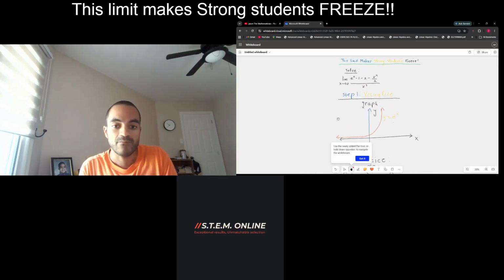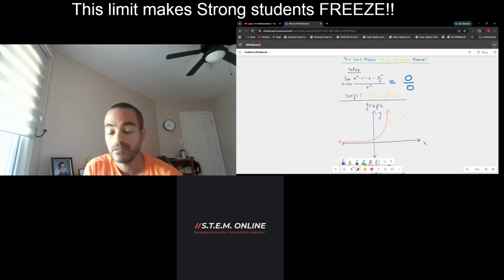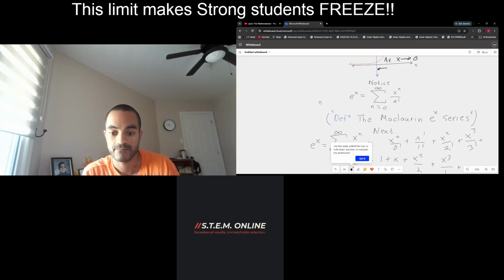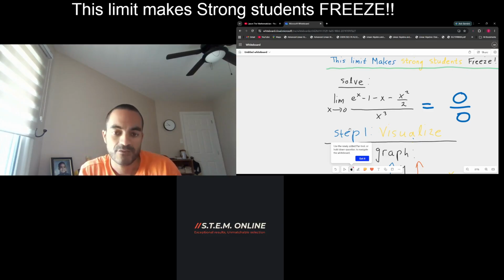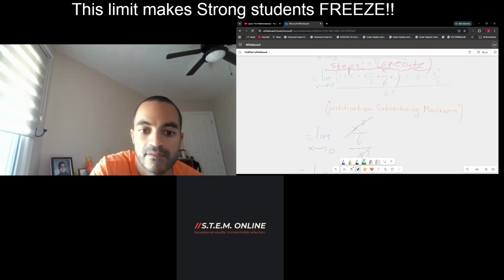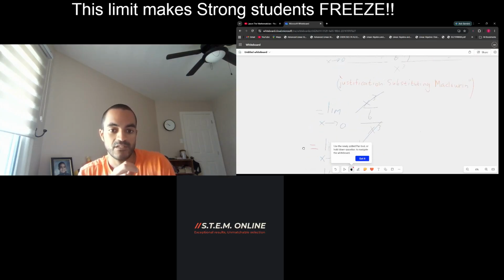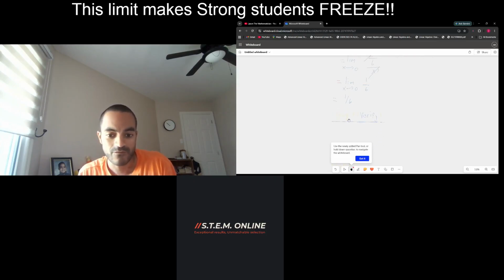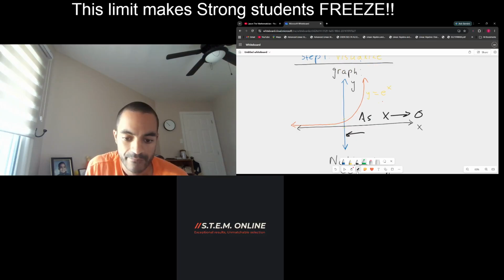This 0/0 Limit Makes Strong Students Freeze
Most students do not freeze on this limit because they are bad at Calculus.

They freeze because direct substitution gives (0/0), and then they do not know what to do next.

In this video, we solve one specific hard Calculus problem:

\lim_{x\to0}
\frac{e^x-1-x-\frac{x^2}{2}}{x^3}.

## Problem

Evaluate:

\lim_{x\to0}
\frac{e^x-1-x-\frac{x^2}{2}}{x^3}.

This is a classic hard Calculus exam problem because plugging in (x=0) gives the indeterminate form:

\frac00.

But the real issue is not the (0/0).

The real issue is hidden cancellation.

## Struggle

Many students understand Calculus in class, but freeze when the midterm or final exam question looks unfamiliar.

They try random algebra.

They try simplifying.

They may even think about L’Hôpital’s Rule.

But this problem is really asking one question:

What is the first nonzero term that survives?

That is the key.

When a hard limit has subtraction, cancellation, and powers of (x), the problem is often not about working harder.

It is about seeing structure faster.

## Solution

Visualize:

Near (x=0), the function (e^x) can be approximated by its Maclaurin expansion.

Model:

The numerator

is designed to cancel the constant term, the linear term, and the quadratic term.

So the first surviving term controls the limit.

Execute:

Since

we subtract:

1+x+\frac{x^2}{2}.

Everything cancels until the cubic term remains.

So the numerator behaves like:

\frac{x^3}{6}.

Dividing by (x^3), we get:

\boxed{\frac16}.

Verify:

The answer makes sense because the first surviving term is positive and cubic.

Therefore,

\boxed{
\lim_{x\to0}
\frac{e^x-1-x-\frac{x^2}{2}}{x^3}

This is the exact type of problem where students freeze because they do not know how to classify the structure.

The lesson is:

Do not start by guessing.

Start by asking:

What type of problem is this?
What is the trap?
What tool matches the trap?
How do I verify the result?

That is how we turn a difficult limit into a controlled exam strategy.

I used to struggle with Mathematics until two teachers changed my life by showing me how to break hard problems into a system.

That method helped me master Math and Physics, graduate with a B.Sc. Double Honours in Mathematics and Physics with a 3.9 GPA, and build S.T.E.M. Online.

If you understand the lesson but freeze on difficult midterm and final exam questions, this channel is for you.

This video is for students preparing for hard Calculus midterms, final exams, AP Calculus, Ontario Grade 12 Calculus, MCV4U Calculus and Vectors, university Calculus 1, Taylor series, Maclaurin series, and introductory Analysis.

Parents, undergraduate students, and independent learners in Toronto, Ottawa, and across Ontario: if you are looking for expert Calculus coaching, hard exam prep, or long-term mathematical growth, S.T.E.M. Online is built for serious students who want structure, confidence, and real mathematical skill.

## Free Resources + Coaching

## Topics Covered

Hard Calculus limit
0/0 limit
Taylor series limit
Maclaurin series limit
Exponential limit
First surviving term
Hard Calculus exam problem
Calculus midterm prep
Calculus final exam prep
AP Calculus BC
Ontario Grade 12 Calculus
MCV4U Calculus and Vectors
University Calculus 1
Introductory Analysis
Calculus coaching
Toronto Calculus tutor
Ottawa Calculus tutor
Ontario Math tutor
Expert Calculus tutor

0:00 — This 0/0 Limit Makes Strong Students Freeze
0:28 — Problem: Evaluate the Exponential Limit
0:58 — Why Direct Substitution Fails
1:35 — The Real Trap: Hidden Cancellation
2:10 — Visualize: What Happens Near x=0
2:55 — Model: Find the First Surviving Term
3:45 — Execute: Use the Expansion of e^x
4:45 — Verify: Why the Answer Is 1/6
5:35 — Exam Lesson: Stop Guessing, Classify the Problem
6:20 — Visualize → Model → Execute → Verify
7:00 — Free PDF, Axioms, Coaching, and Advanced Challenge Book